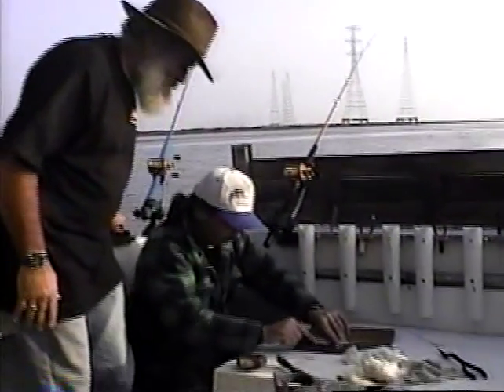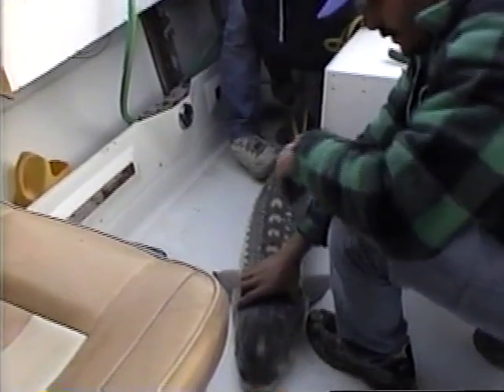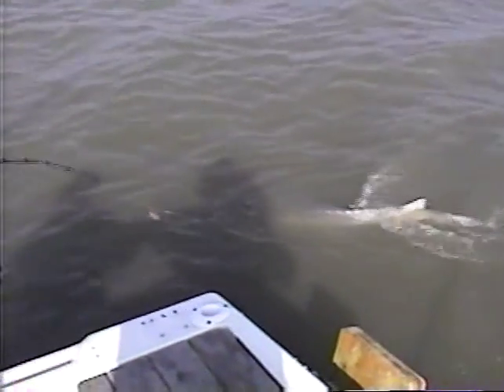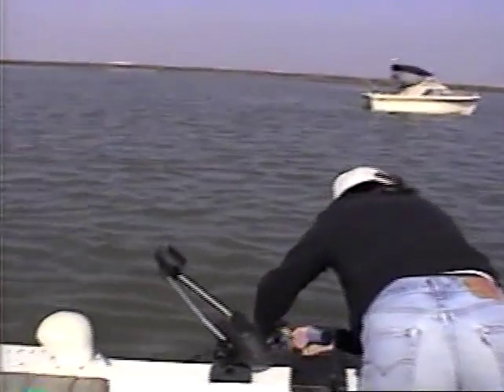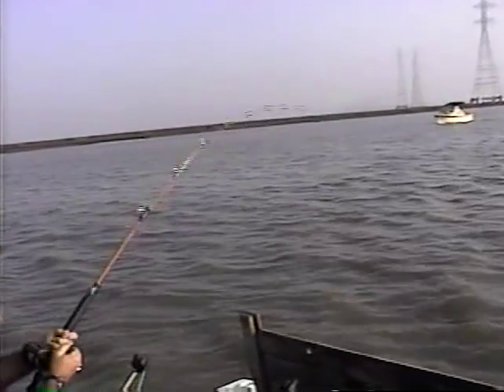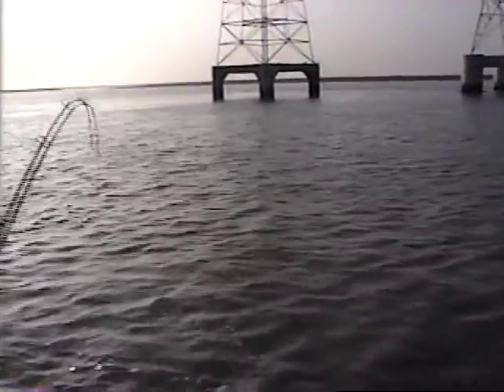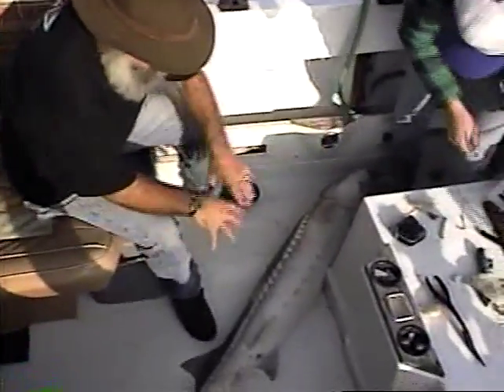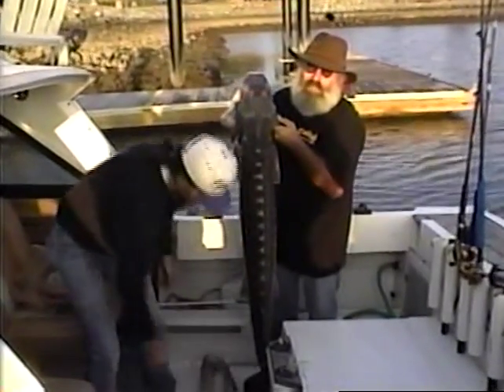Sturgeon Fishing the South S.F. Bay with the Western Angler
Sturgeon Fishing the South San Francisco Bay on the Western Angler TV show aired circa late 1990s on northern California public access for over 25 years! staring Fish On Fred Boliba. with Frank Vieira and Bobby Boliba. Videographer : Claudia Boliba